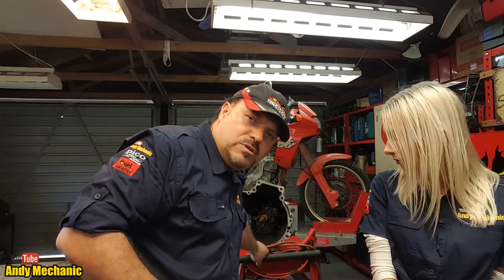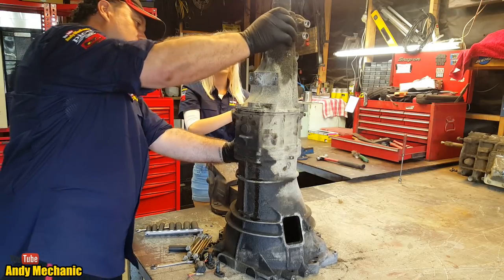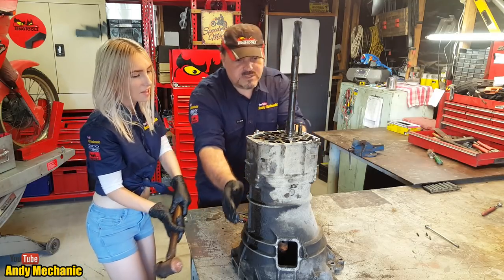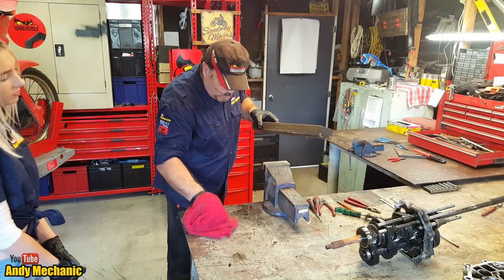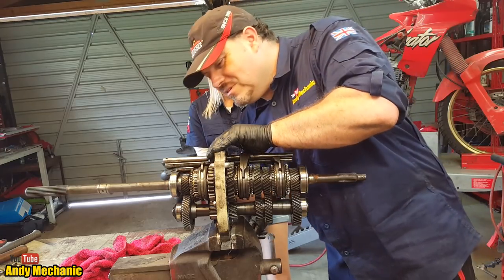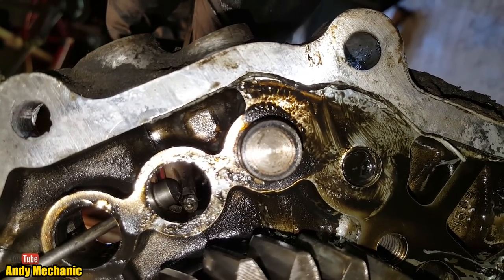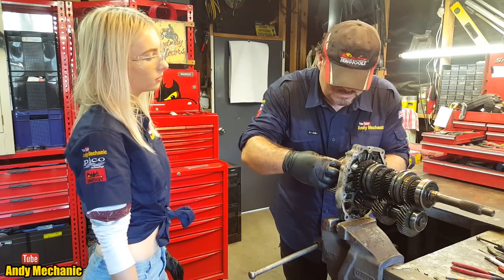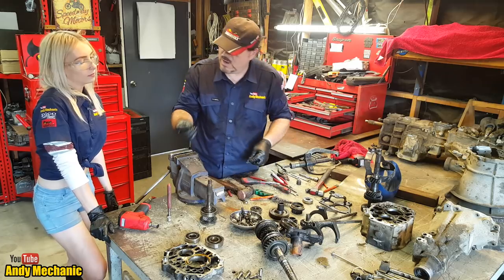Manual g/box strip & operation Ft. Tool Girl Sam #1027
Rear wheel drive (RWD) cars have become less popular with car manufacturers over the past 40 years as a direct result in their quest for safety, fuel economy & increases in passenger space.

This unfortunately also greatly reduces the amount of fun you can have - front wheel drive cars, in my humble opinion at least, just don't do what car's are supposed to do!

Even some 4 wheel drive vehicles use a transverse engine & transaxle - Toyota Rav4 for example. Fortunately the big 4x4s like your Nissan Patrol & Land Rovers still have 'real' gearboxes!

So, before these gearboxes become extinct I felt it only right to pull one apart, take a look inside & run through the basics of how the magic happens...

Oh. and with Tool Girl Sam been our 'Strip down' expert, I called her in to give me a hand.